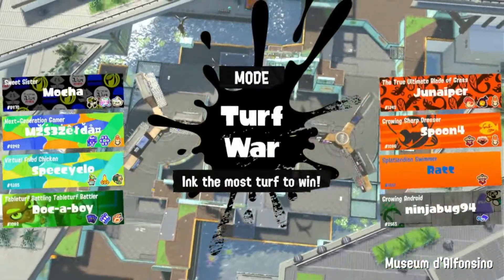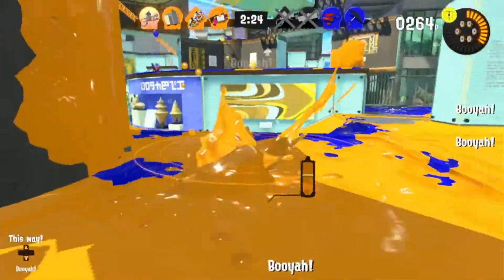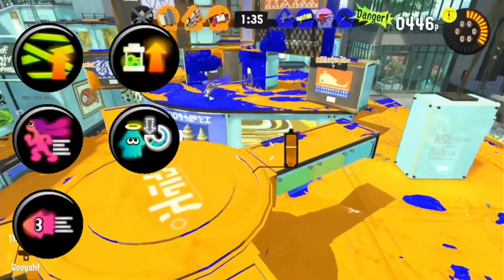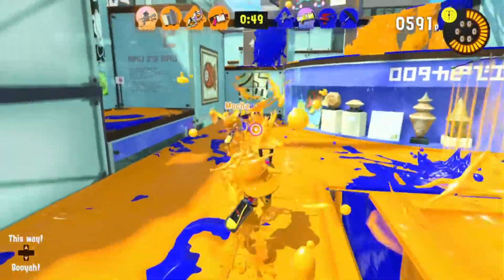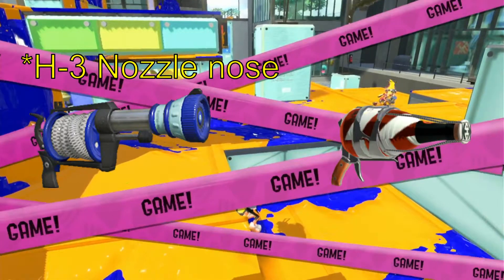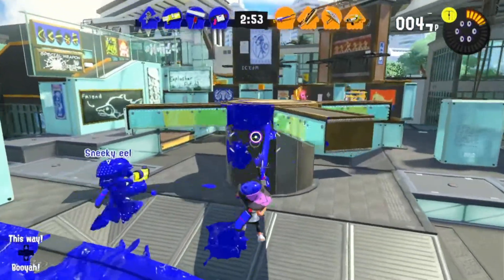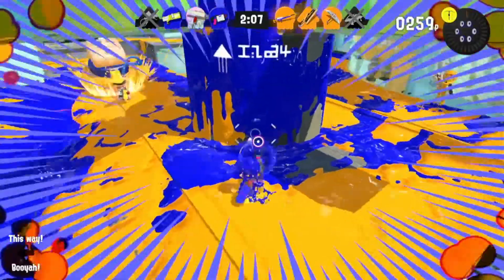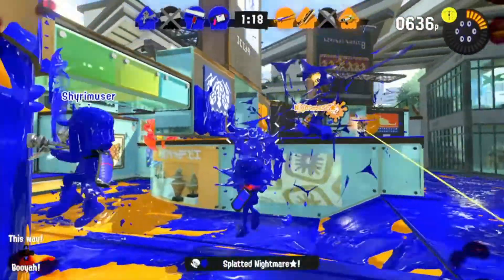How To Play .52 Gal In Splatoon 3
We're doing our best to make more quality content!